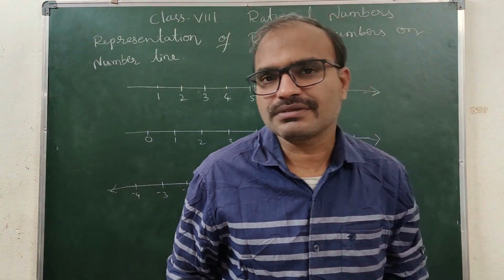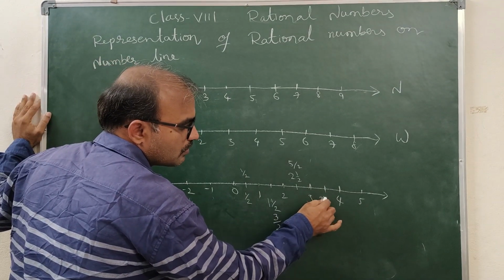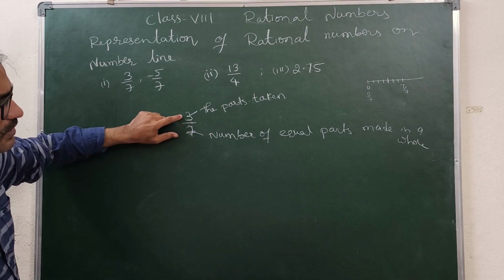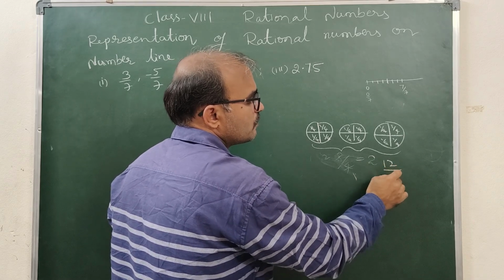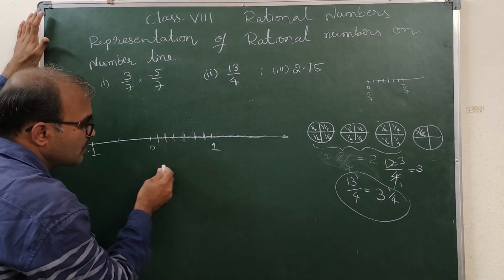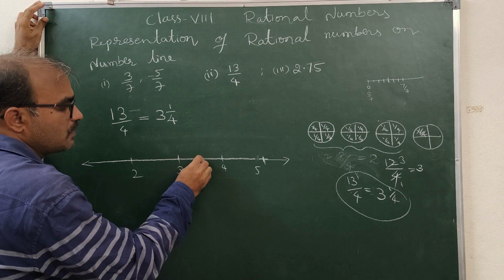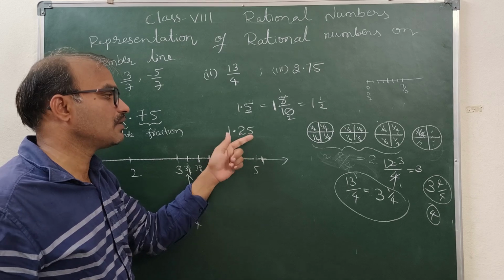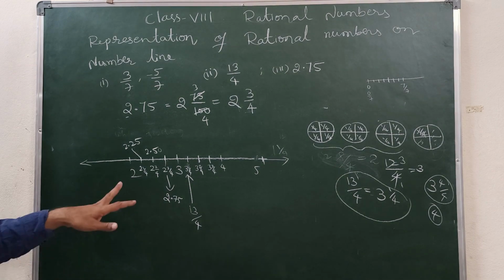Representation of Rational numbers on Number Line. Class 8 . CBSE and all states.